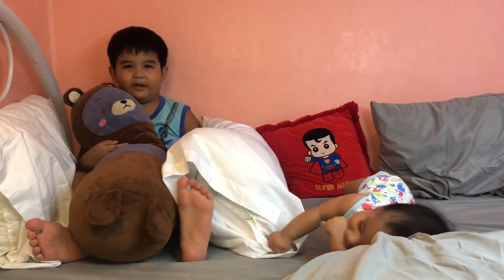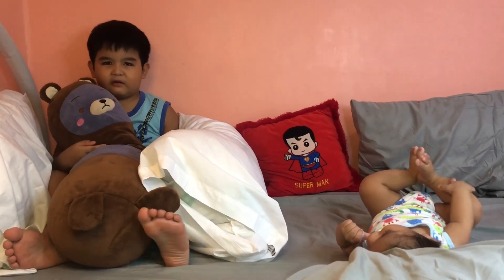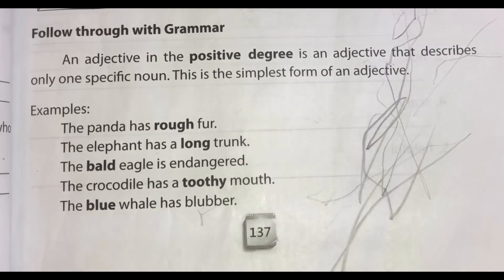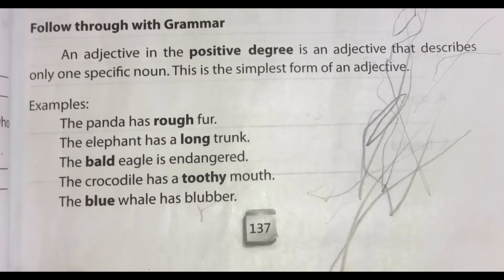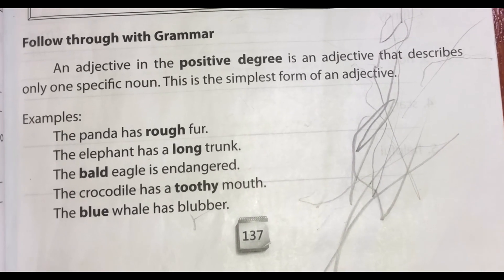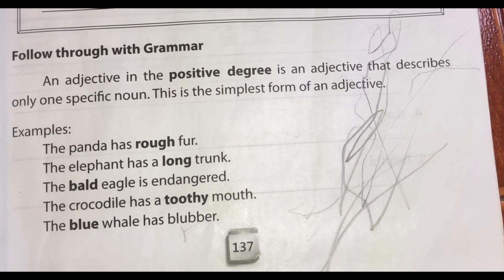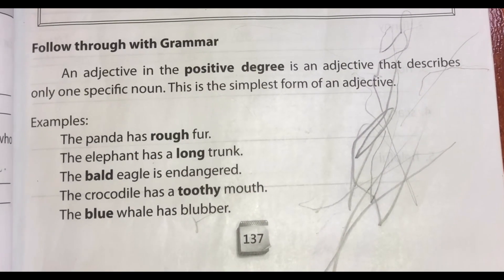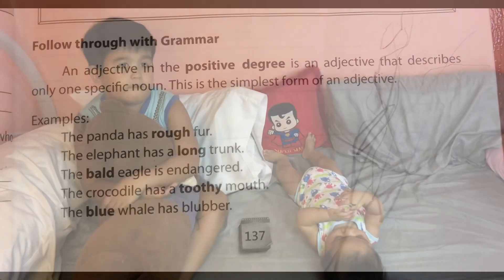Learning English 2 Lesson 14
Positive Degree of Adjective